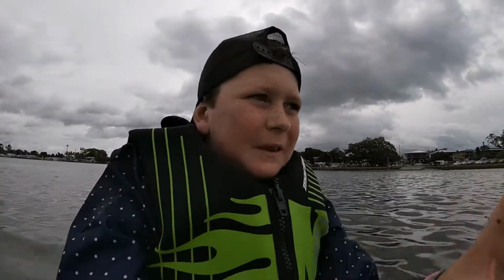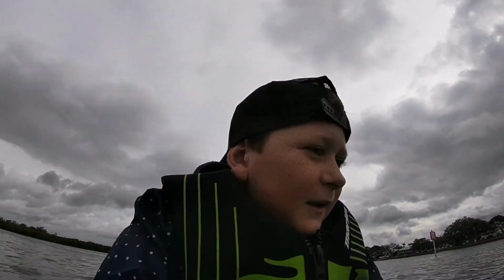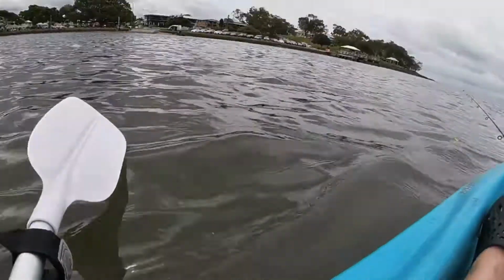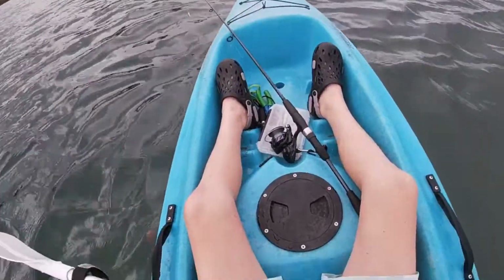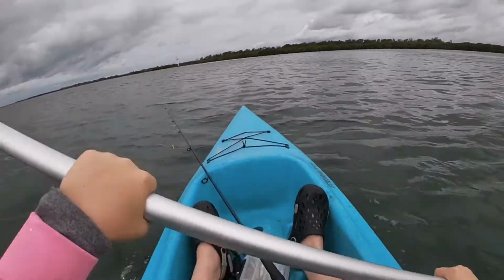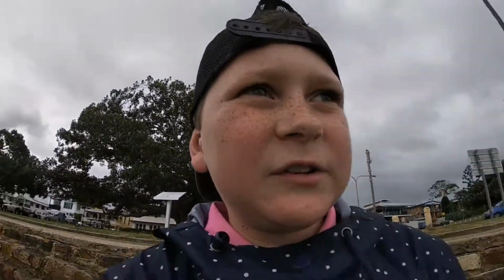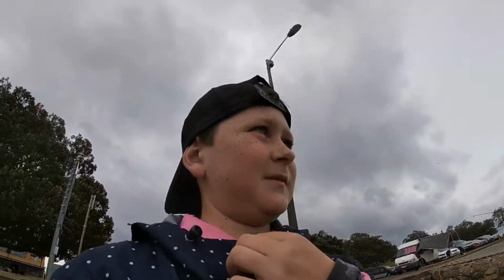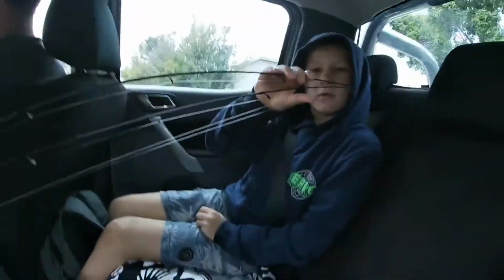Quick Kayak Fishing Session